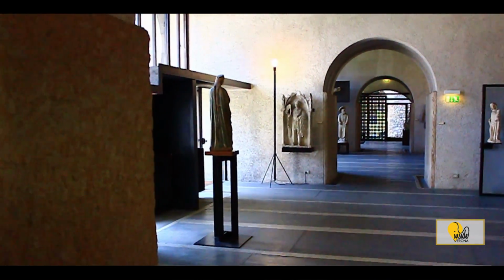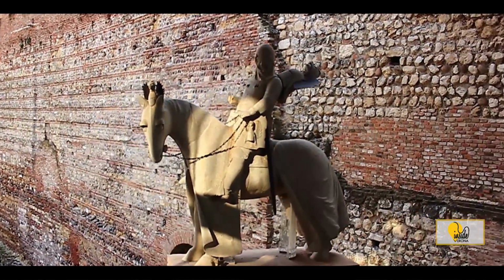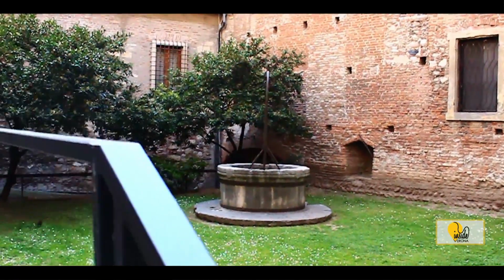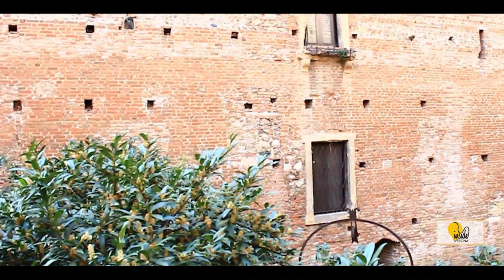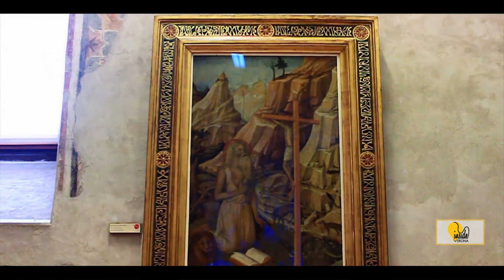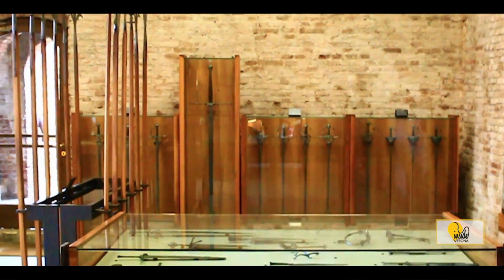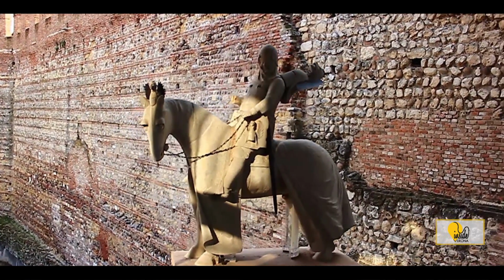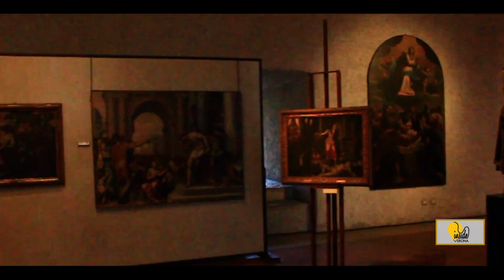Civic Museum of Castelvecchio - Inside Verona - ENG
The complex of Castelvecchio houses a large collection of masterpieces (paintings and sculptures) of Italian and Veronese art, from the Medieval age to the Renaissance. The museum occupies the halls of the French barracks, the fortress and the Scaliger family’s palace.